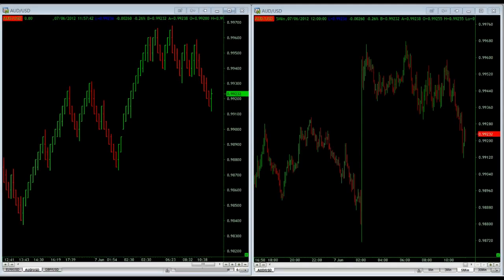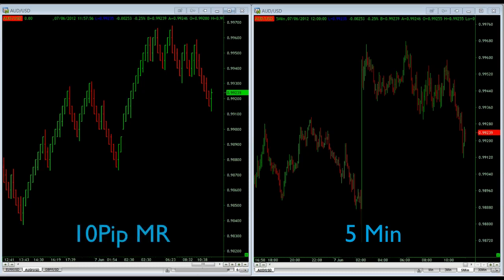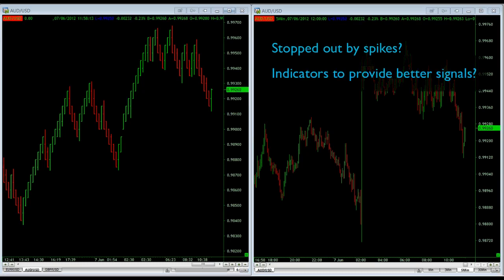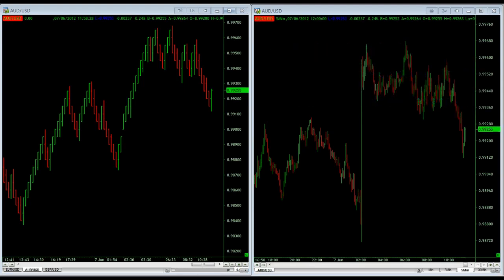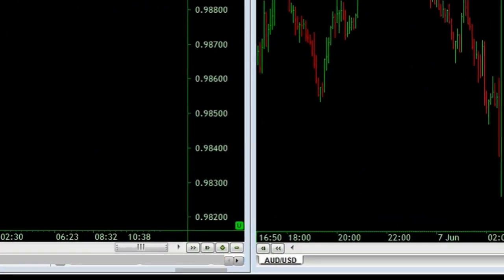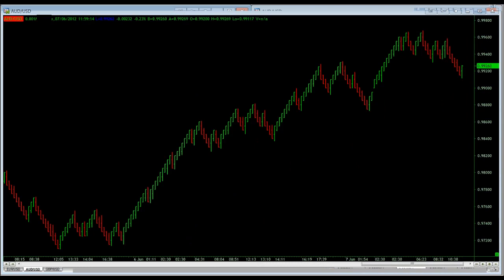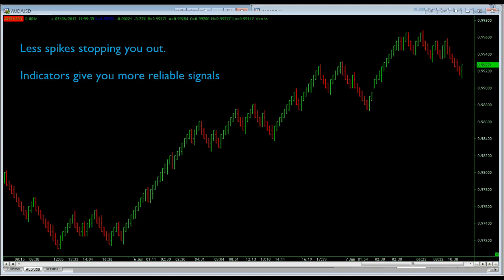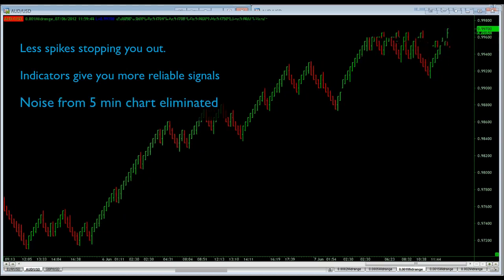MR Charts Vs Time Frame Charts - Rishi Patel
In this video, Rishi Patel reviews some key differences between trading on timeframe charts and MR Charts.